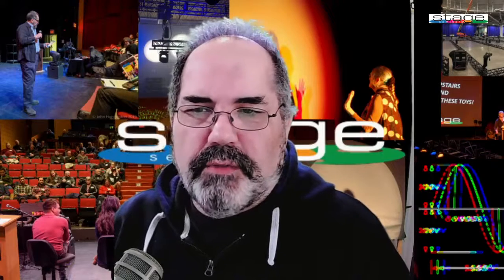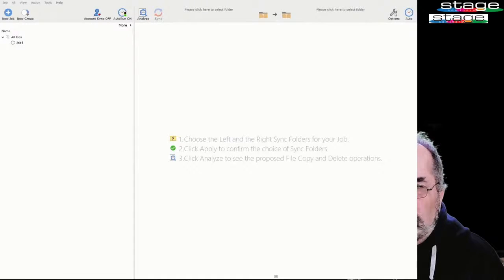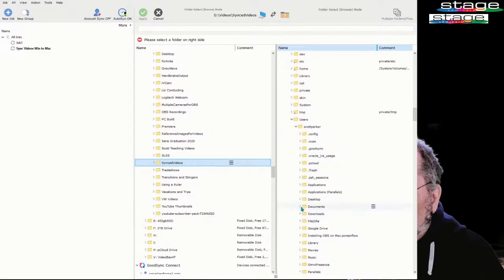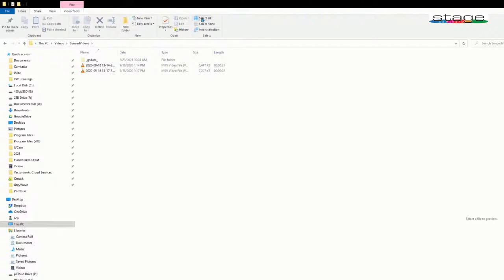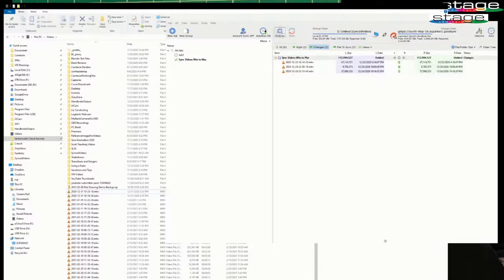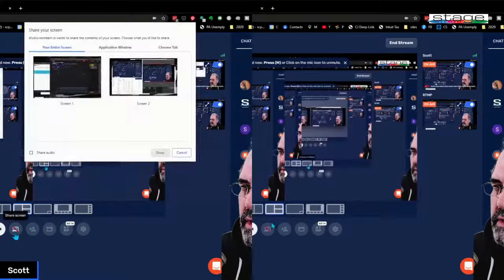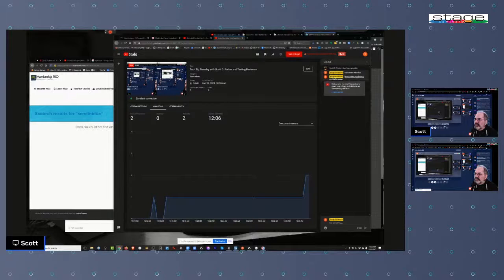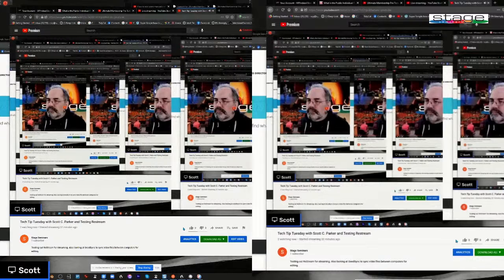Tech Tip Tuesday with Scott C. Parker and Testing Restream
Testing out ReStream for streaming. Also looking at GoodSync to sync video files between computers for editing.